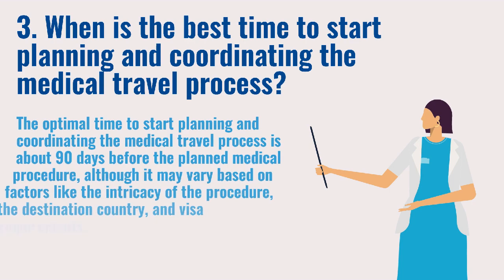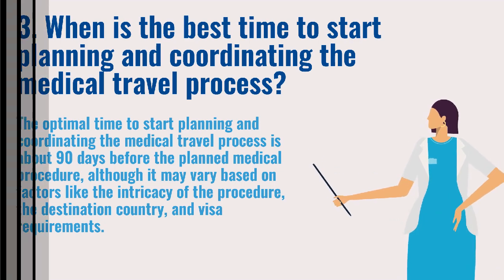What's the BIGGEST Mistake You're Making with Medical Travel Timing?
When it comes to planning your Medical Travel, timing is everything. The biggest mistake many patients make is not aligning their travel dates with the ideal treatment window. Seasonal factors, clinic availability, surgeon schedules, and even your own health condition can drastically impact your recovery and results. Booking too early or too late may mean longer wait times, higher costs, or missing out on the best specialists. Medical Travel isn’t just about where you go — it’s also about when you go.

To avoid costly and stressful missteps, ask yourself these 10 crucial "when" questions: When is the best season for travel? When is the clinic’s peak and off-peak period? When can you take enough time off for recovery? When will your health condition be most stable? When is airfare cheapest? When is the specialist most available? When is the weather most suitable for your recovery? When should you book accommodations? When should you secure post-op care? And finally — when should you book your return ticket to avoid rushing recovery? Master the when, and your Medical Travel will be smoother, safer, and more successful. 🏥✈️💡🤔 💡

Segmentation:
Overview 0:00
1. When is the best time to schedule the medical procedure for medical tourism? 0:24
2. When will the medical procedure take place, and how long will it take? 0:42
3. When is the best time to start planning and coordinating the medical travel process? 1:02
4. When will the patient be able to receive follow-up care and treatment after the procedure? 1:25
5. When will the patient be able to return home after the medical tourism procedure? 1:43
6. When are medical travel insurance and financial arrangements due or required? 2:05
7. When will the patient be able to obtain and transfer medical records between the medical facility and their home country? 2:27
8. When is the best time to obtain a second opinion about the medical procedure and the medical tourism option? 2:44
9. When will the patient be able to get a clear understanding of the risks and potential complications of the procedure, and how they are managed and treated? 3:07
10. When will the patient be able to get answers to any concerns, they may have about the medical travel experience? 3:31
Join PlacidWay Medical Tourism & List Your Centers Now! 4:02